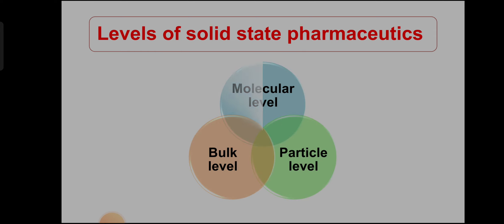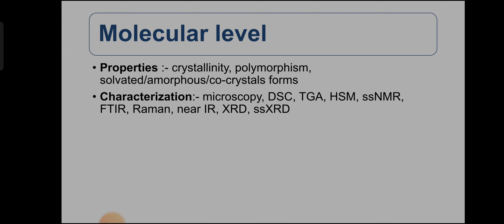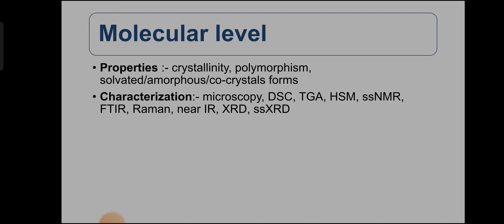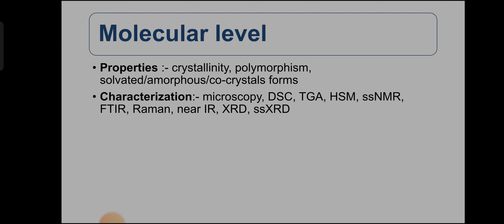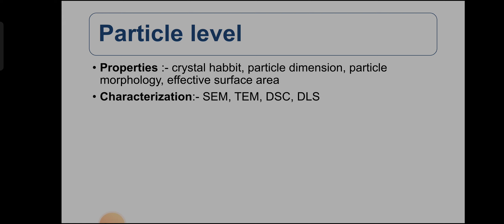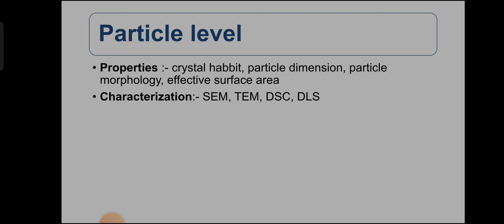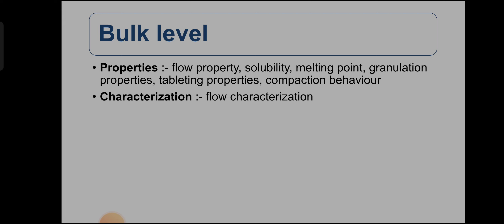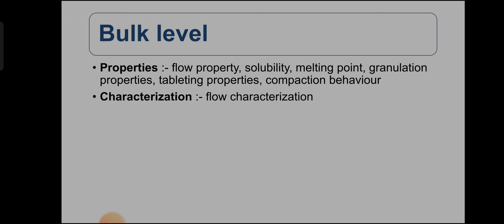Part 3:Levels of Solid State Pharmaceutics